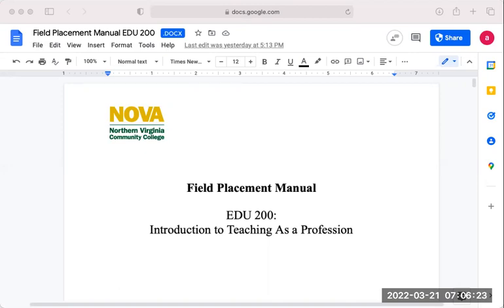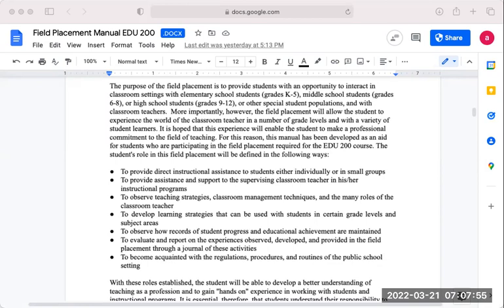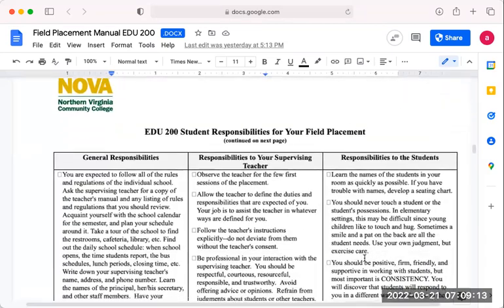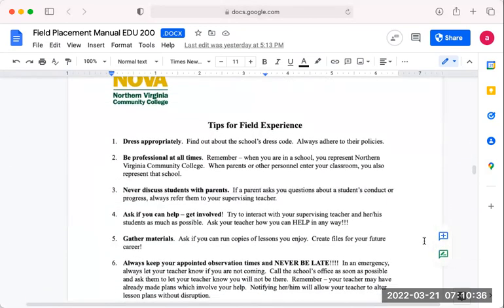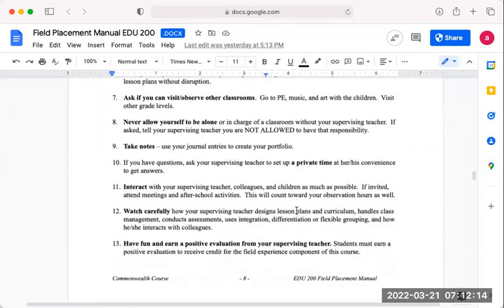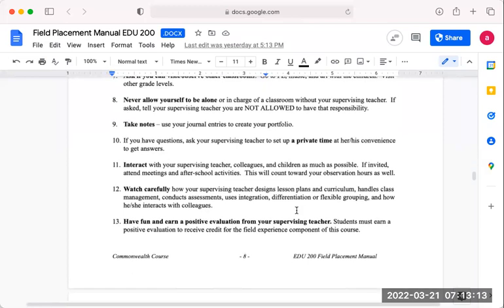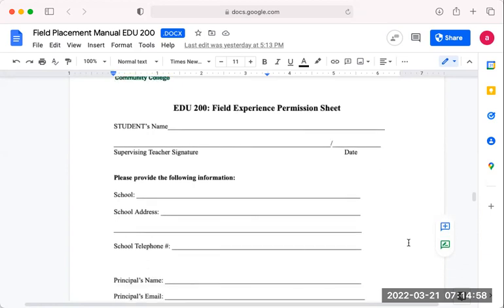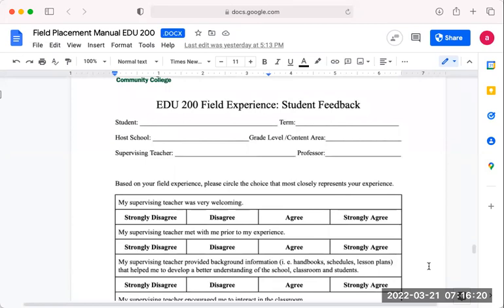Field Placement Manual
Watch this video to learn more about the field placement manual.